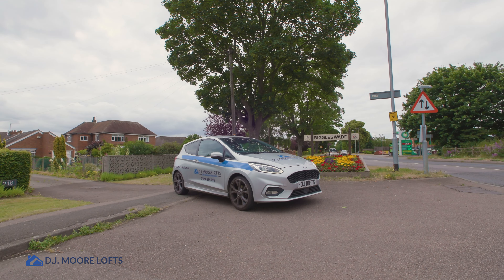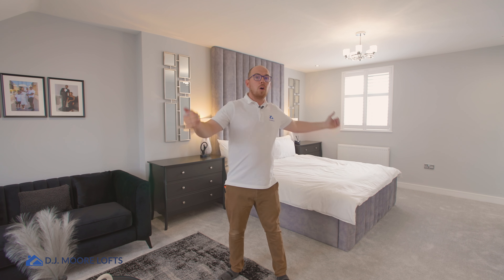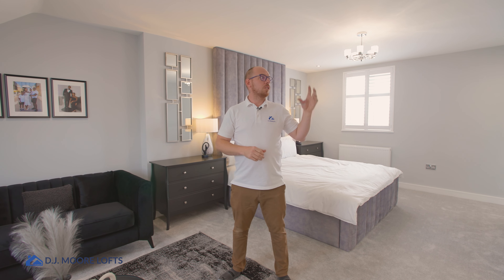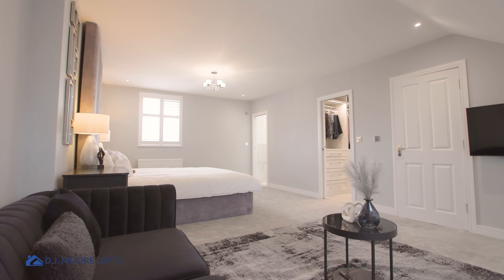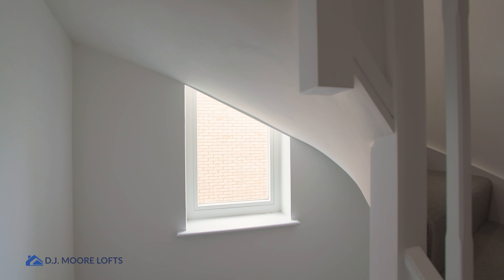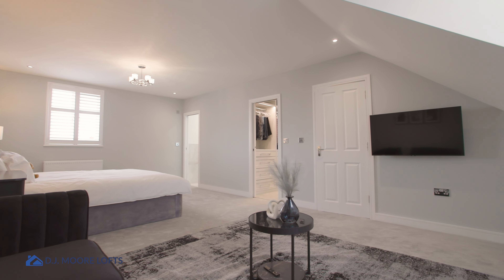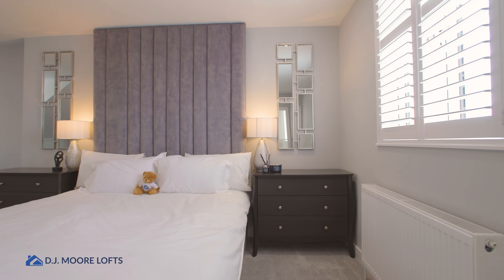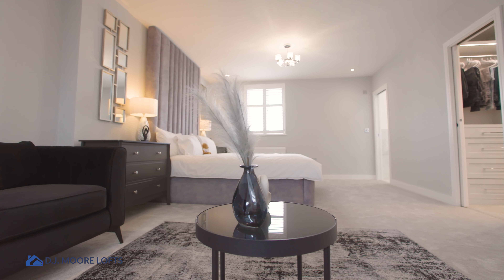HUGE Finished Loft Conversion - 5 x 8 Metre Bedroom!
Welcome to our latest home transformation! In this video, we reveal our massive loft conversion project, turning an underutilized attic into a stunning 5 x 8 metre bedroom.